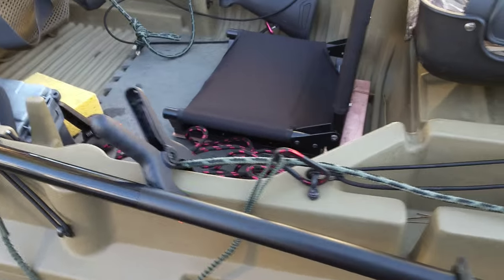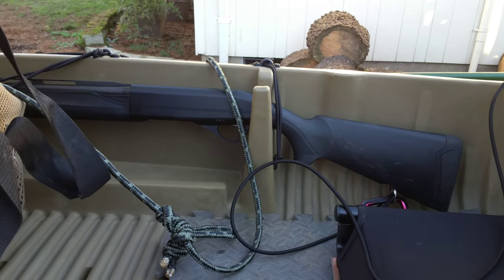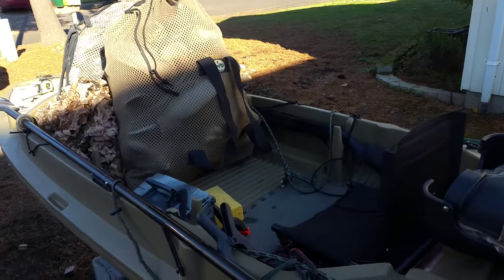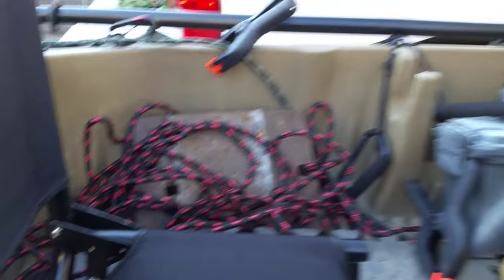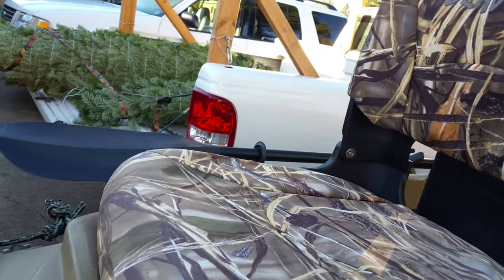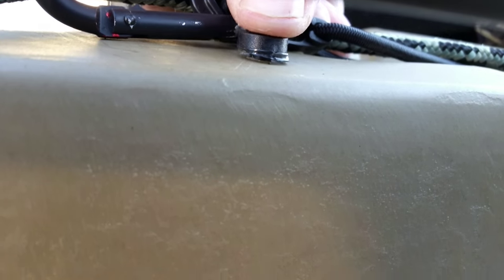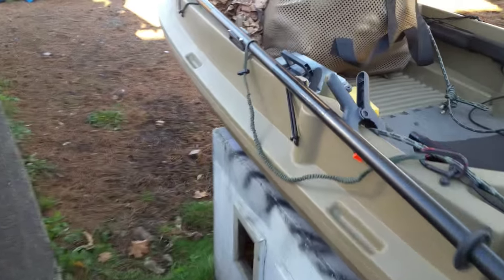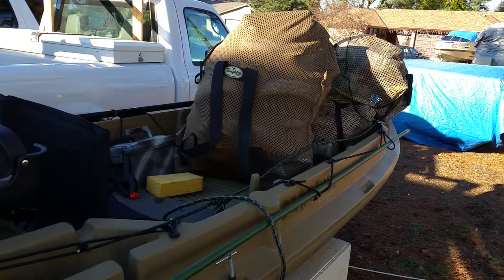Beavertail Stealth 2000 9 month review and tips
I've had this for awhile now, hunted with it, and I thought I'd pass along what I've learned.